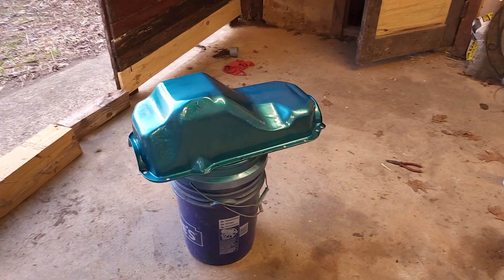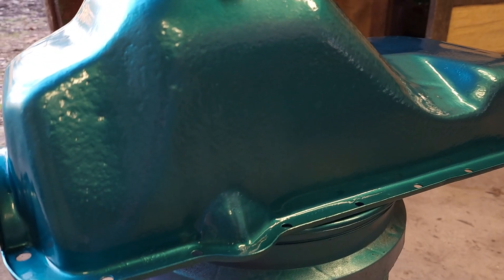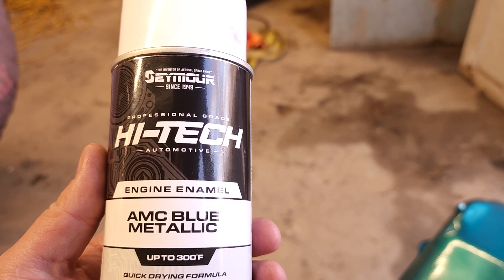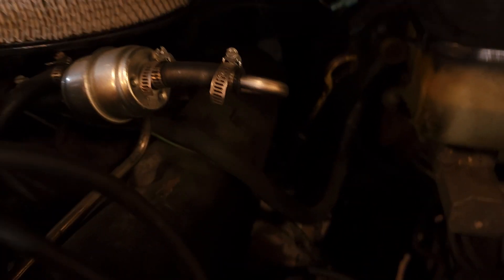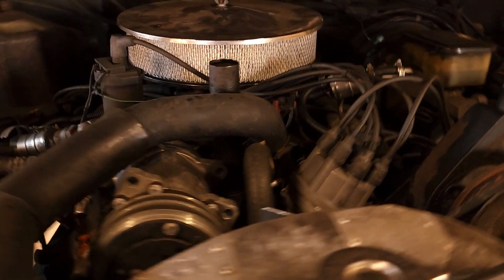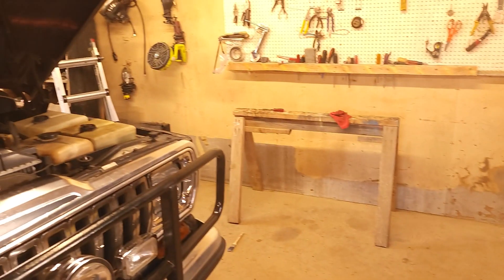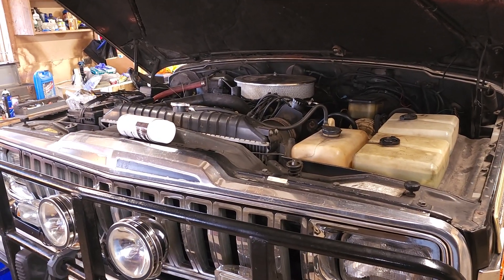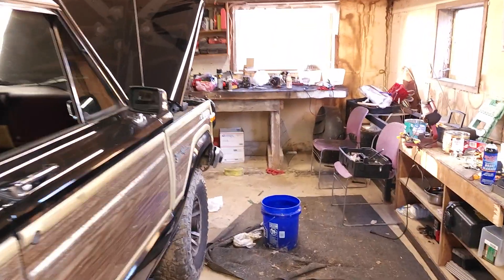AMC 360 oil pan done.. AMC blue color